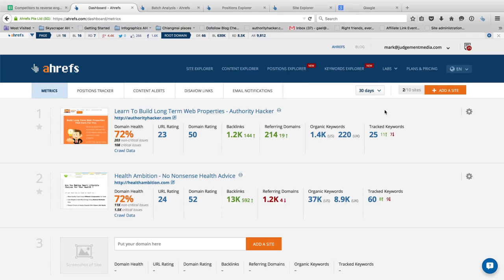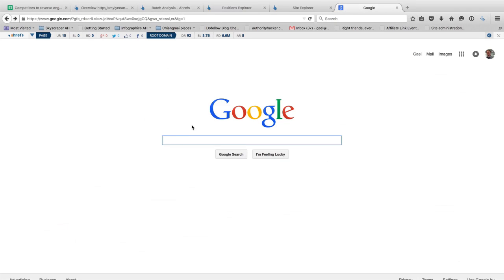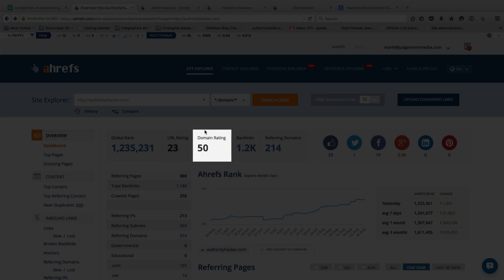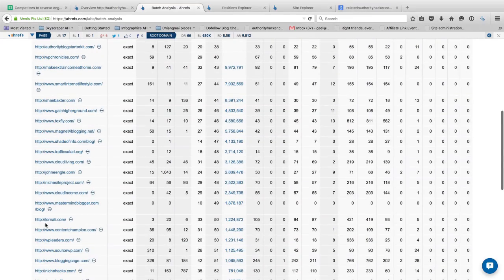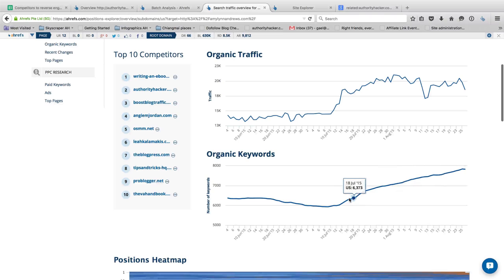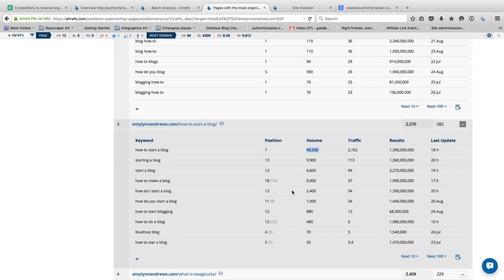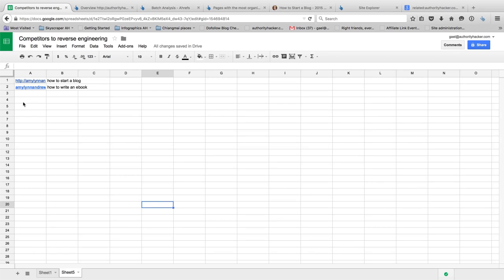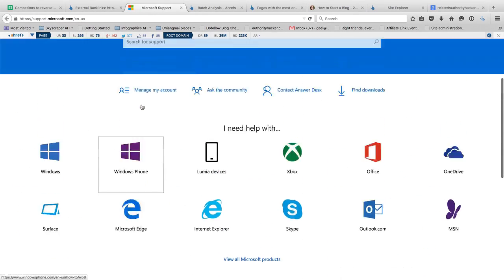How to Steal SEO Traffic With a Smart Competitor Analysis [AMS-01 by Gael Breton]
Want to rank higher than your competitors? Then steal their SEO traffic using Site Explorer. Follow this step-by-step tutorial and learn a bulletproof SEO competitor analysis to find hundreds of keyword ideas you can rank for in Google.

The process is simple:

- create something better
- replicate their backlinks
- increase your chances to outrank them.

And the way you do that is to piggyback off of your competitors’ content marketing efforts so that you can find the best content ideas you should focus your efforts on.

First, you'll need to build the list of up to 50 competitors. How do you find them?

0:42 Add your site to Dashboard ( at Ahrefs.

0:50 Move to Ahrefs’ Site Explorer ( and check your Top 10 Competitors report within the SE - Overview tab. You may easily check each of them in SE, as well.

Another way to find competitors is to search them in Google.

Your next step is to find out how strong their domains are compared to you.

3:35 Submit your competitors' sites for analysis into Ahrefs Batch Analysis tool ( and check their Domain Rating.

Pick up sites with Domain Rating within 5 of yours. For example, if your DR is 50, look for websites with a DR within 45-55.

5:30 Submit any of them for analysis to Ahrefs’ Organic Keywords Report (formerly ‘Positions Explorer’)

This will find all of the keywords this website ranks for.

5:58 Check the "Top Pages" report in SE to see the pages on that domain that receive the most traffic and the number of keywords each of them ranks for.

Brainstorm keyword ideas and consider if it would be interesting to create content around these topics.

Perform this process for all of your competitors and the result will be a massive list of content ideas that your competitors are ranking for, that have the same level of domain authority as you.

From here, pick a topic you can blog about and you have pretty good chance of ranking high in Google. As long as you also do the effort of building the same kind of links to your content, the chances of increasing organic traffic will increase with it.

To build links, you can go back to Site Explorer, put your competitor’s page URL, look at the links they have and try to replicate those links.

You can also try to create backlinks using the broken link building technique covered in this video